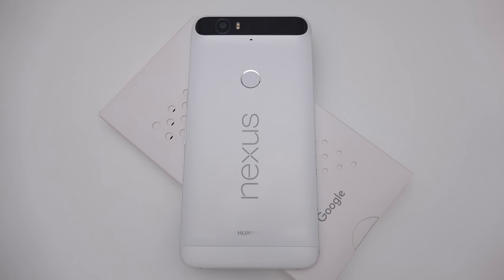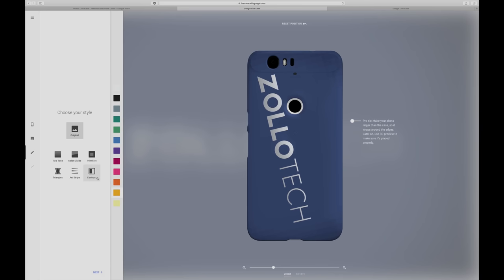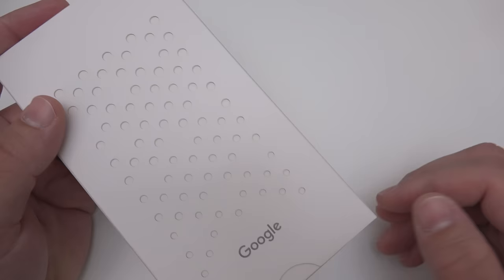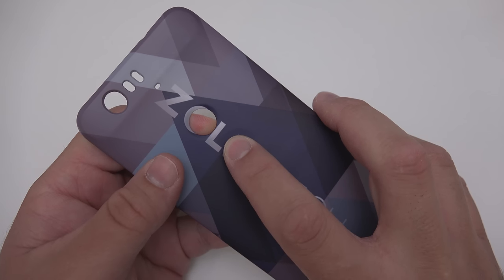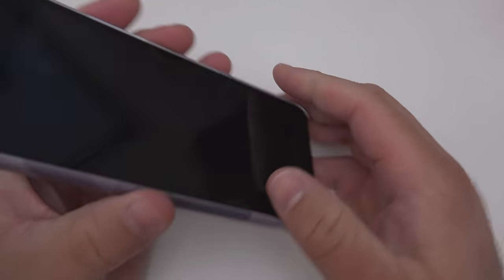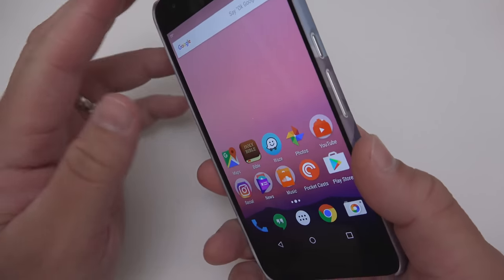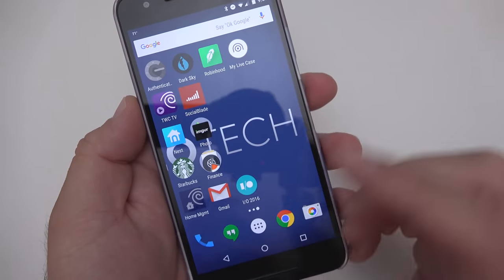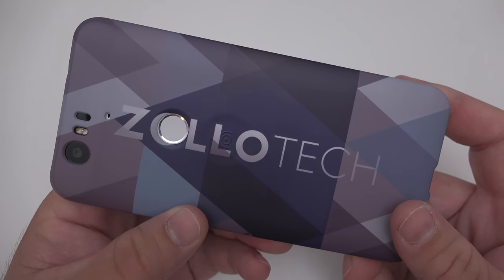Photos Live Case for Nexus 6P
I ordered a Photos Live case for my Nexus 6P, which is a custom case you create.  I talk about the process and then show how it turned out.